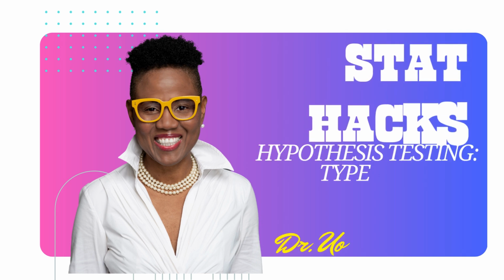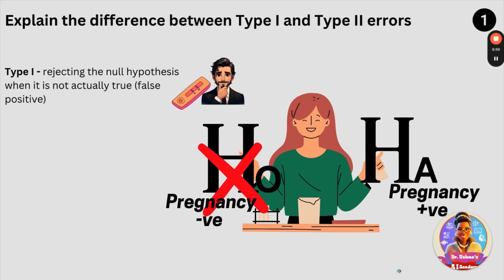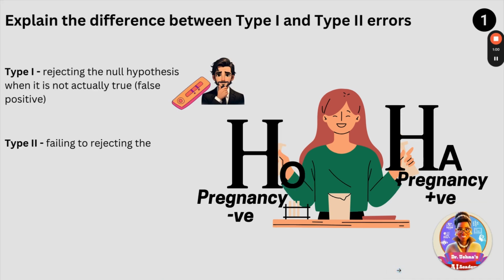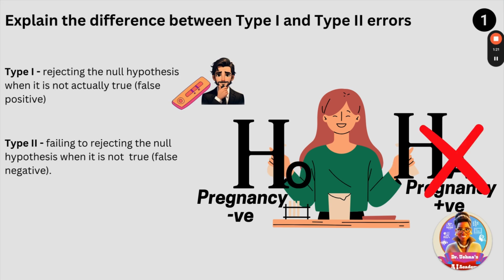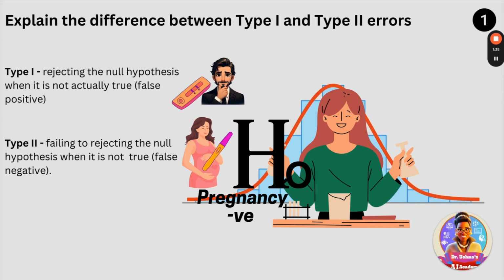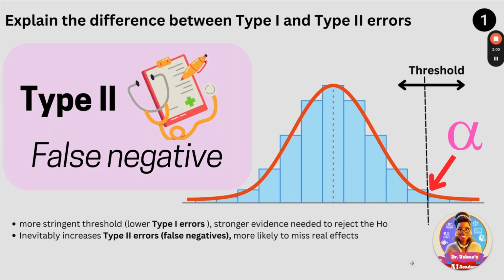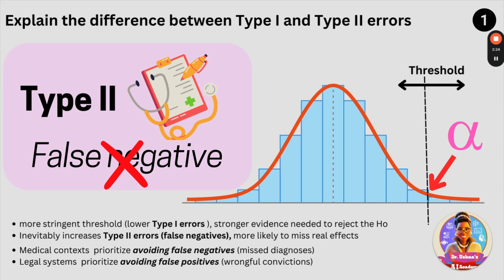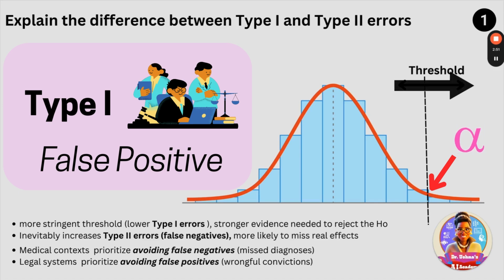Type I & Type II Errrors: Pregnancy Test Edition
🧠 Type I vs Type II Errors in Hypothesis Testing Explained with Real-Life Examples

Confused about Type I and Type II errors in statistics? 🤔 This quick breakdown simplifies the differences using intuitive analogies — from medical tests to legal decisions — to help you grasp hypothesis testing like never before.

In this video, you'll learn:

What is a Type I error (false positive)?

What is a Type II error (false negative)?

How Alpha and Beta levels influence these errors

Why context (like medicine vs law) changes which error is riskier

Whether you're a data science student or researcher or prepping for an exam, this bite-sized explanation will clarify hypothesis testing. ✅

📌 Key Points Covered: 00:00 - What are Type I and Type II errors? 00:12 - False positives explained (pregnancy test analogy) 00:20 - False negatives explained (pregnancy test analogy) 00:36 - Role of Alpha and Beta in hypothesis testing 01:08 - Real-world implications: medicine vs law

📚 More Stats & Data Science Tips: 👉 [Add a link to your playlist or website if applicable]

📱 Follow for updates: Instagram: [Insert] LinkedIn: [Insert] Twitter: [Insert]